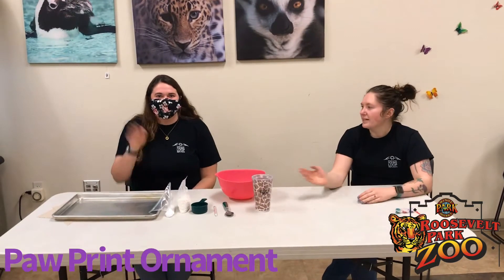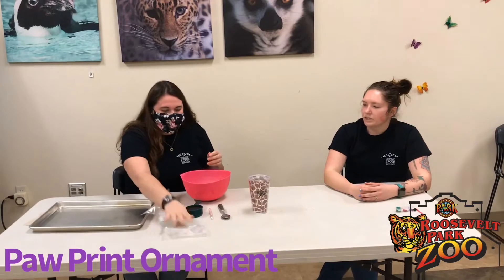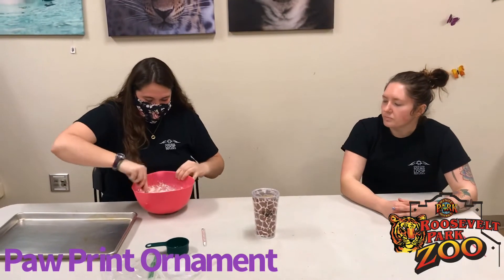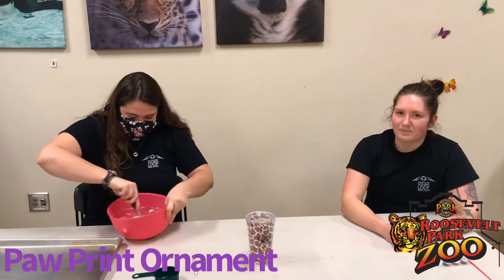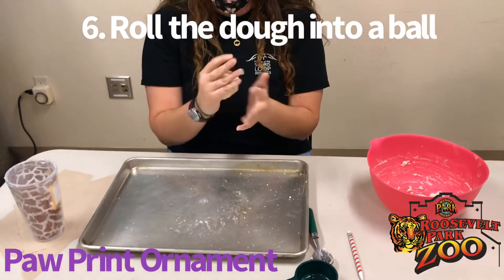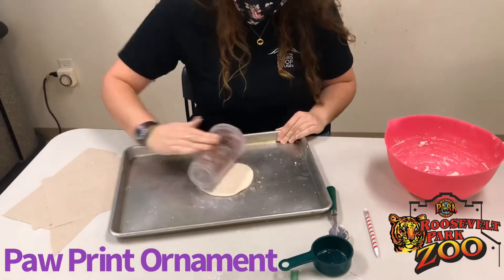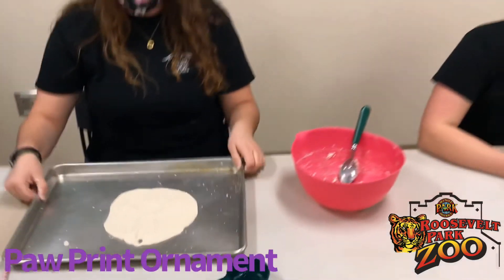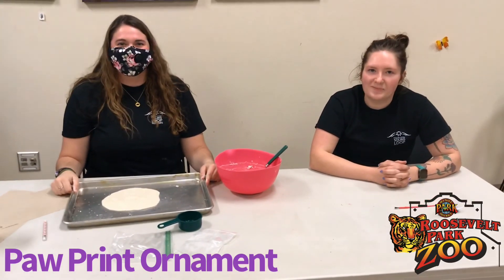Day 3: Paw Print Ornament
RPZoo’s 12 Days of Christmas STEAM